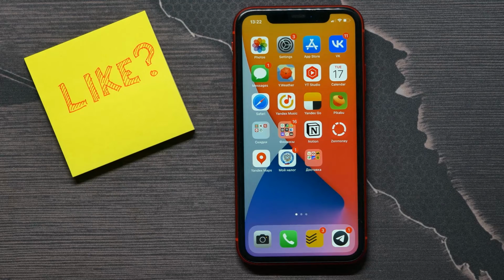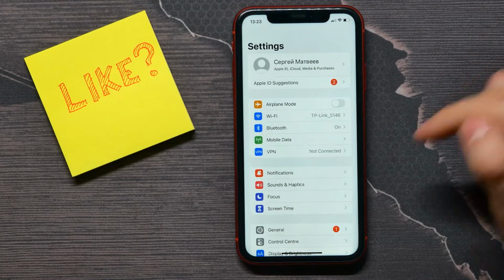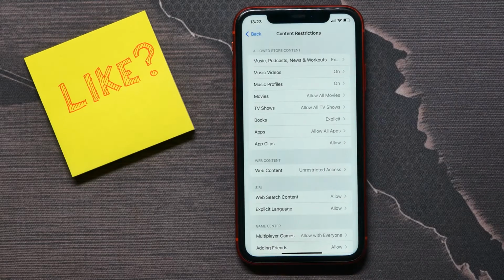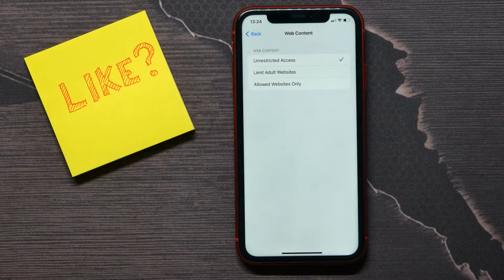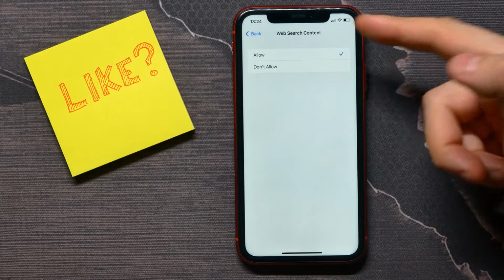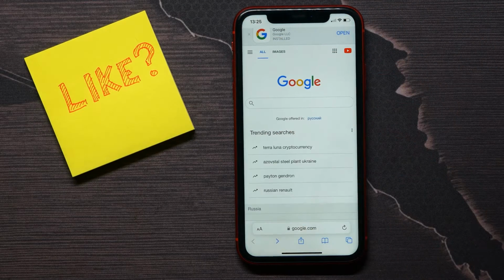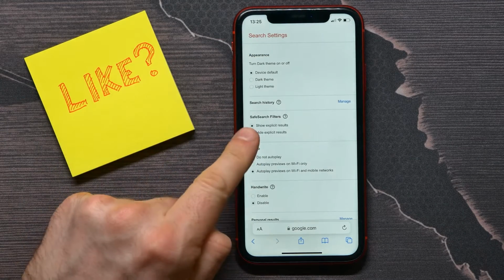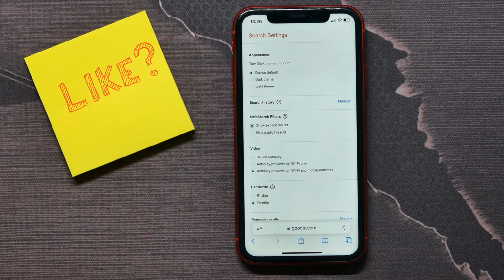Turn OFF Safe Search On iPhone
In this video i show simple way Turn OFF Safe Search On iPhone